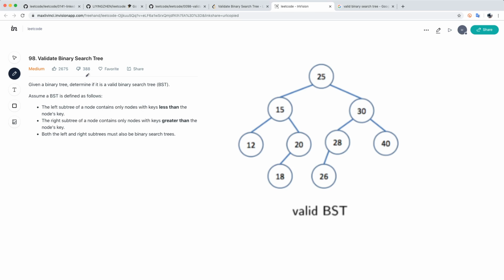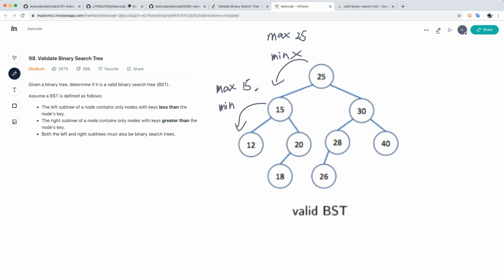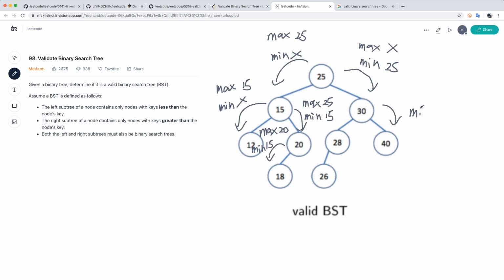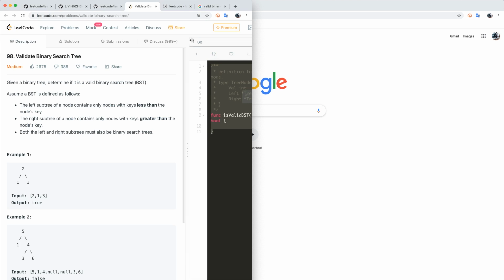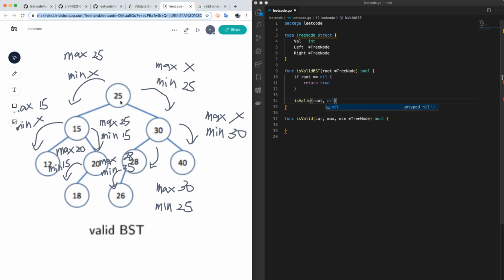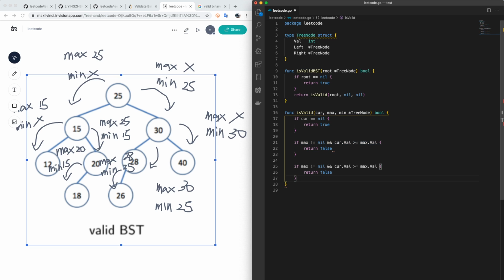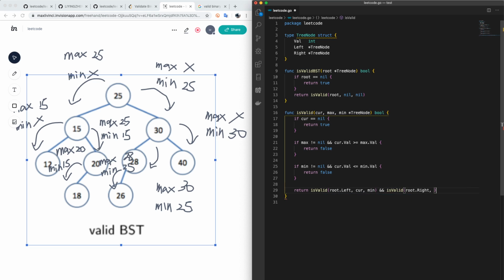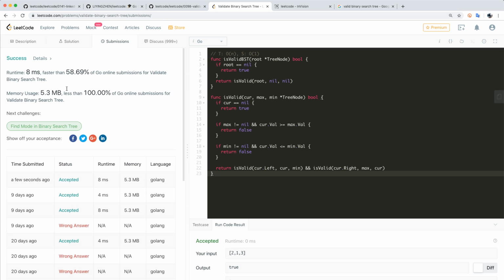LeetCode Tutorial - 98. Validate Binary Search Tree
Complexity: Time: Time: O(n), Space: O(1)